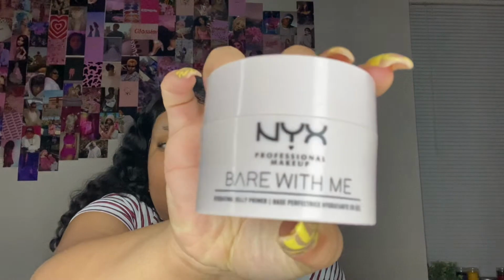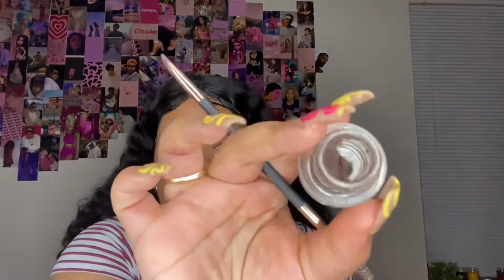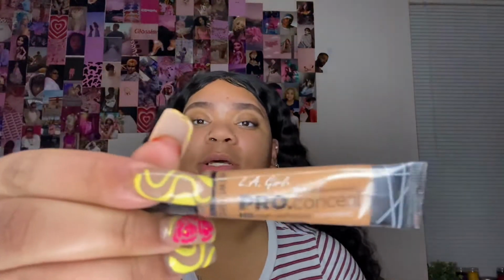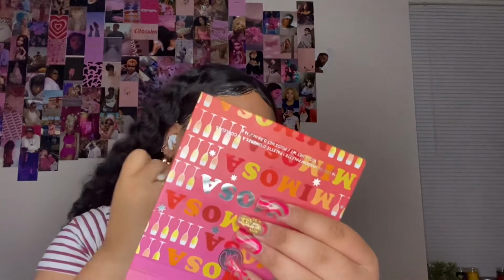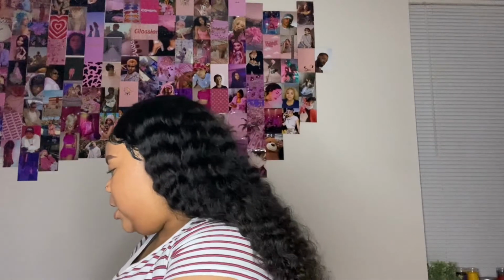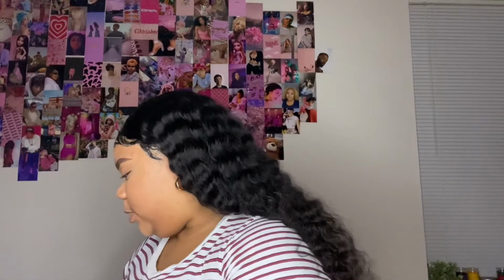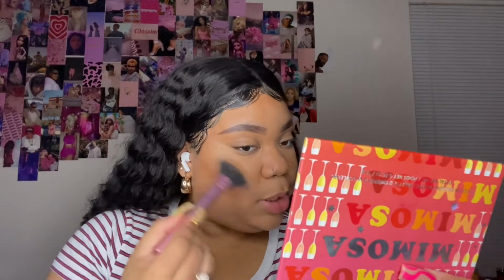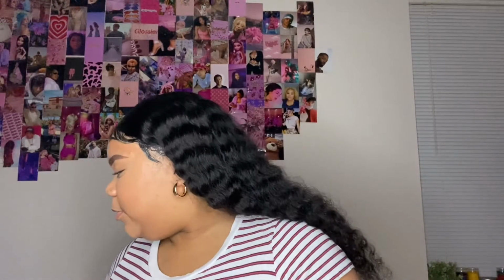EVERYDAY MAKEUP ROUTINE. ♡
Hello! This is my first video for this channel and I am super excited to be sharing this video and much more content with you all. This is my simple and everyday makeup look and below are the products that I used.

Primer:
Nyx Bare With Me Hydrating Jelly Primer.

Brows: Ulta Beauty Pomade. ( Warm Brown )

L.A. Girl Pro Conceal High Definition Concealer. ( Cool Tan )

Face/Base: Colourpop Pretty Fresh Concealer ( Medium Dark 145 W )

L.A. Girl Pro Conceal High Definition Concealer.
( Creamy Beige )

Air spun Loose Face Powder.

Kylie Cosmetics Pressed Bronzer. ( Tawny Mami )

Wet N Wild Highlighting Powder. ( Golden Flower Crown )

Eyes:

e.l.f. Liquid Shadow. ( Flirty Birdy )

Lips:

Broadway Ultra Lip Argan Oil Lip Gloss.